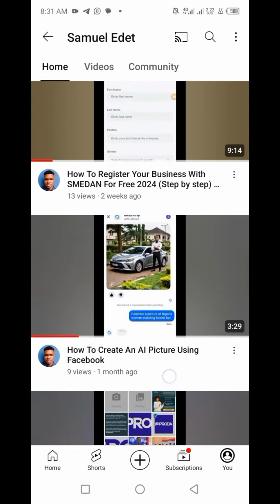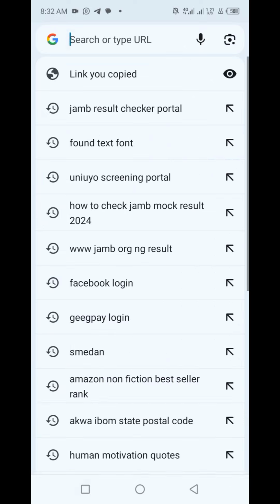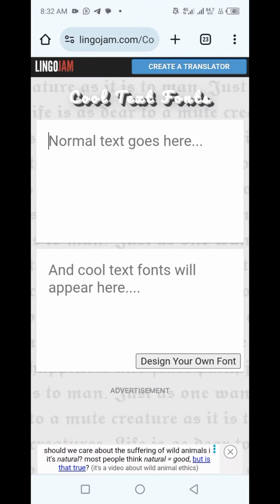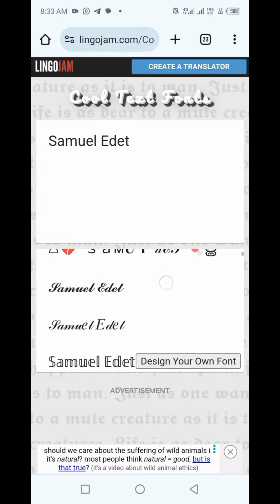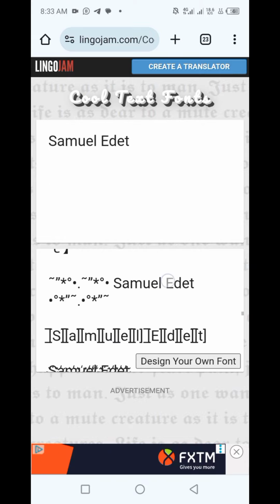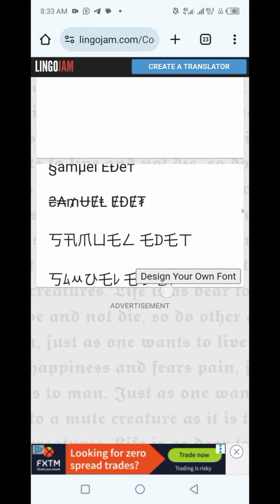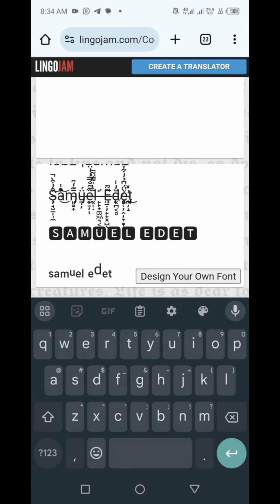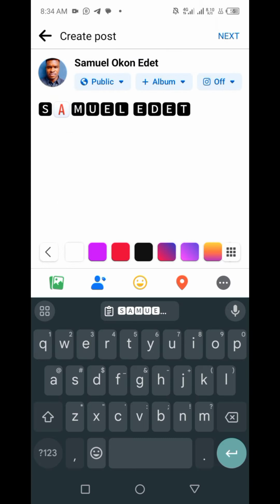How To Customize Font Text ( Step By Step) Using A Simple Website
In this video you will learn how to use a simple website, I am going to introduce to us to customize any font text of your choice